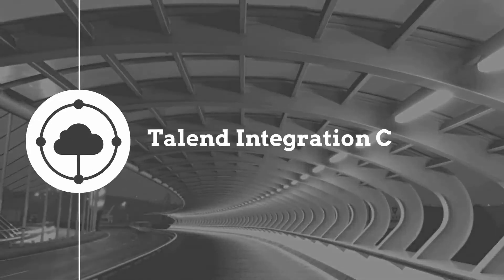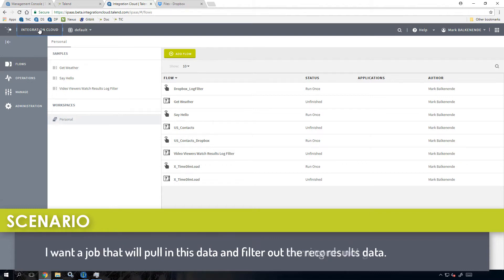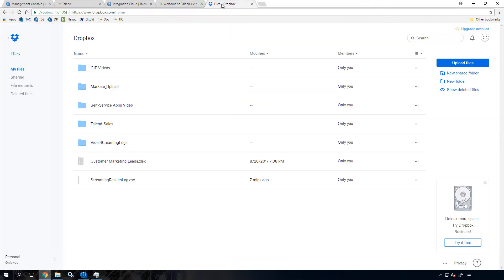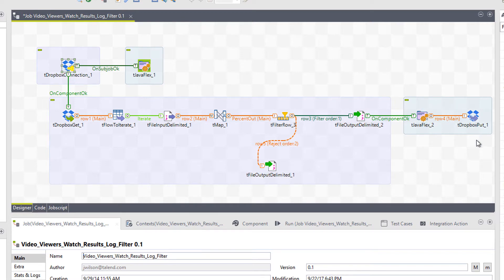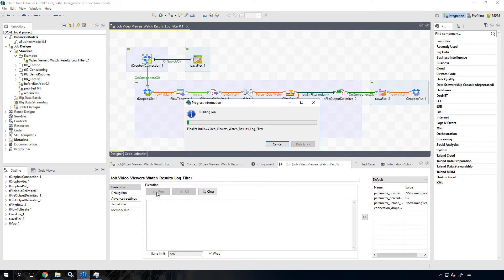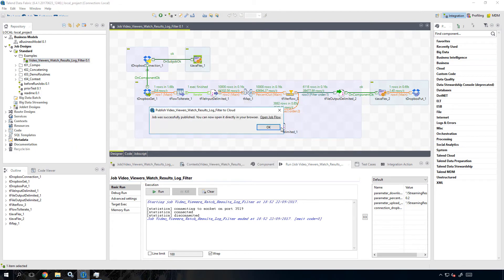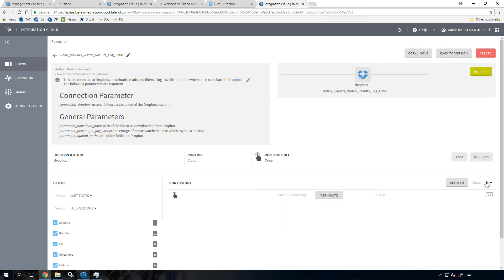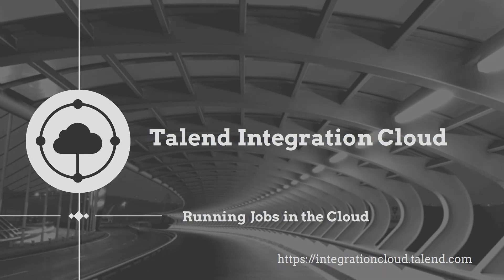Running your first Job in the Cloud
Talend Integration Cloud is the most agile way to integrate all your cloud and on-premise data with a secure cloud integration platform as a service (iPaaS). Talend Integration Cloud puts powerful graphical tools, prebuilt integration templates, and a rich library of components at your fingertips. You can quickly integrate and cleanse data generated by your organization, your customers, and beyond. This video shows how your developers can run a job within the studio and publish to the cloud.